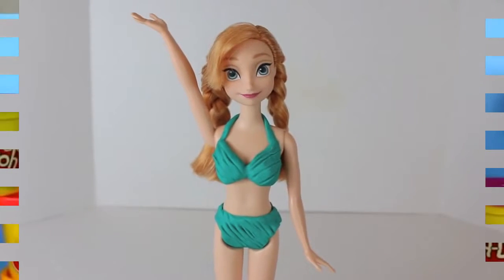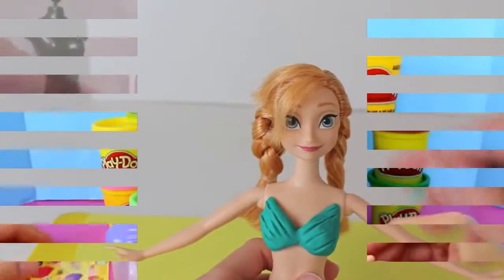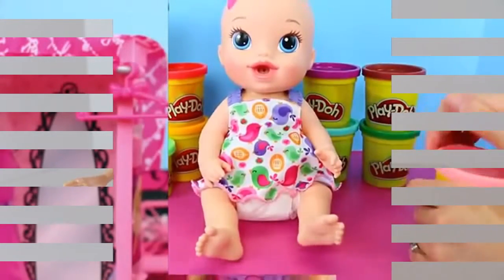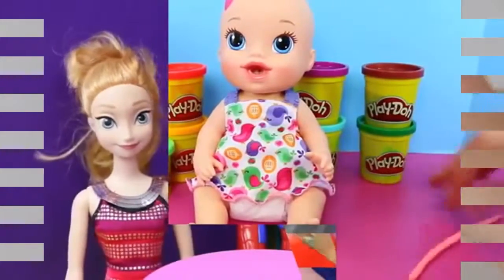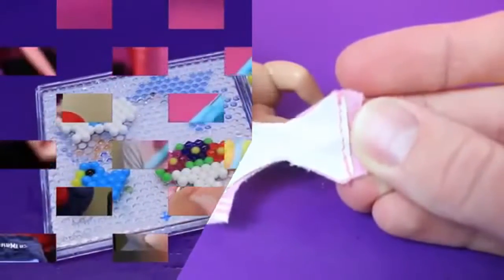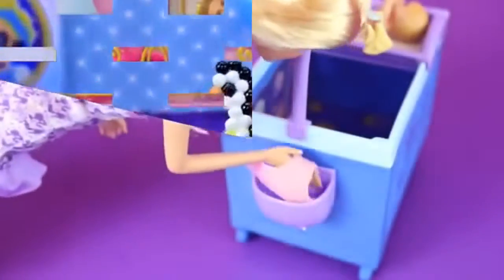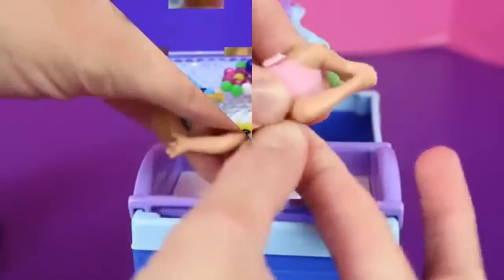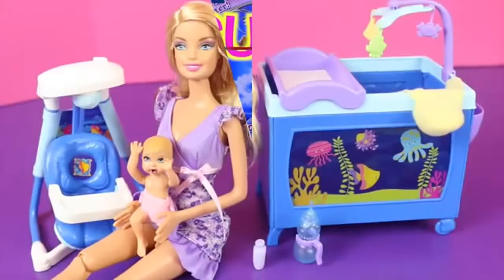DisneyCarToys vs round 24 (FIXED)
Fixed For Kerry Wiser